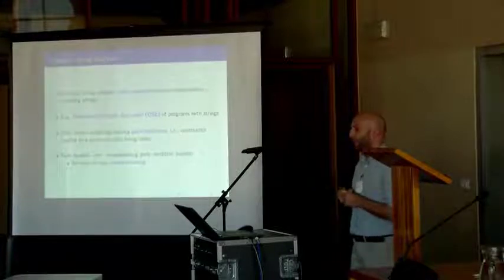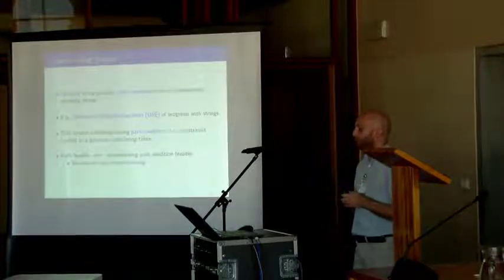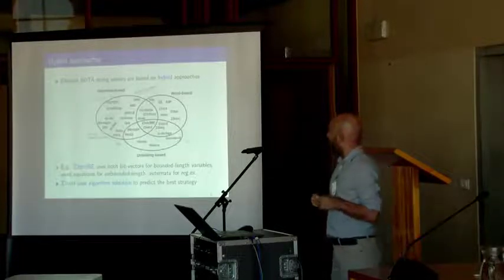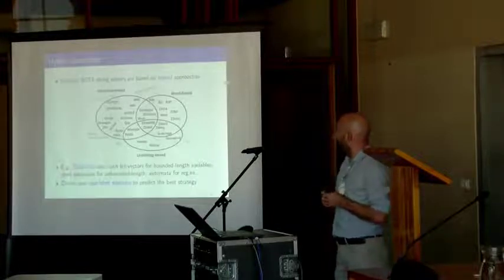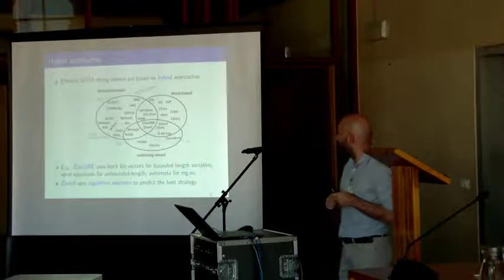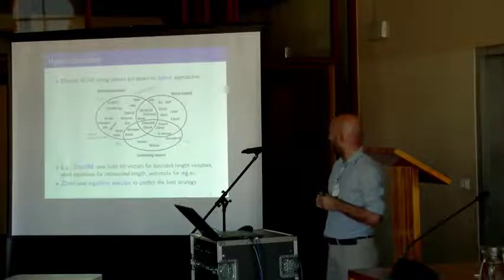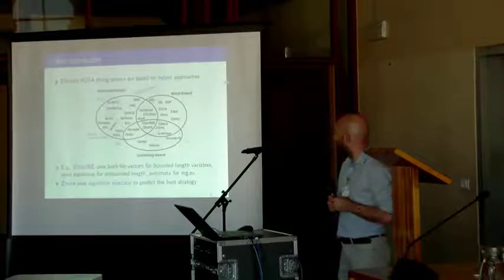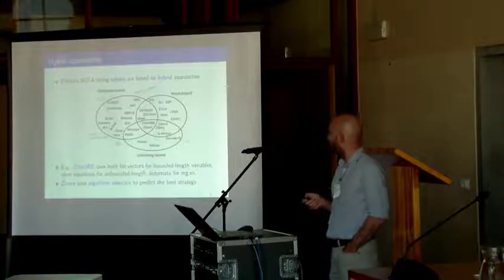"String constraint solving: past, present, and future", Roberto Amadini, University of Bologna